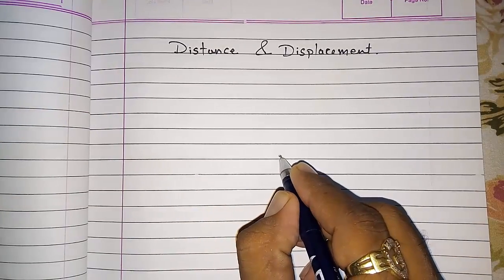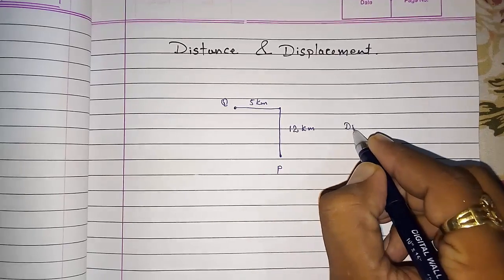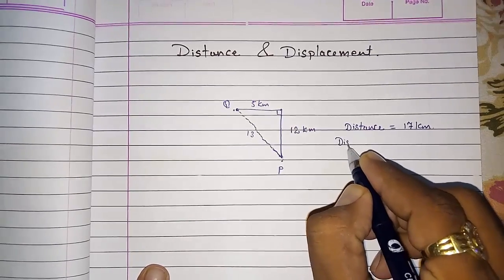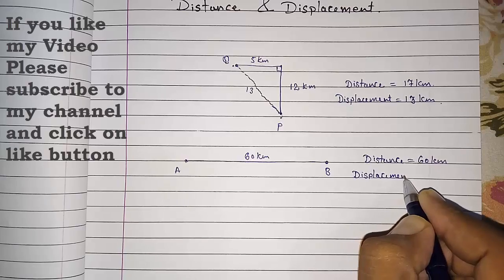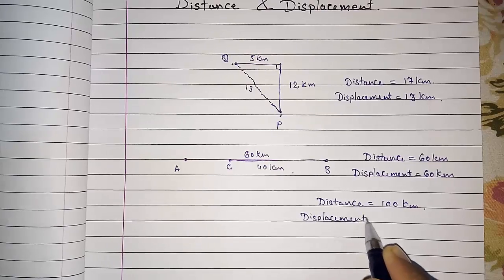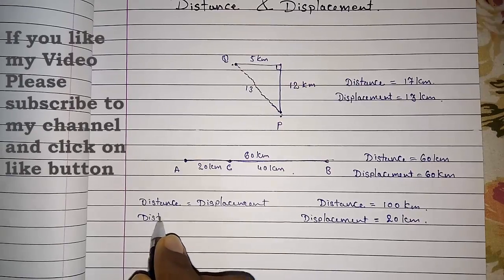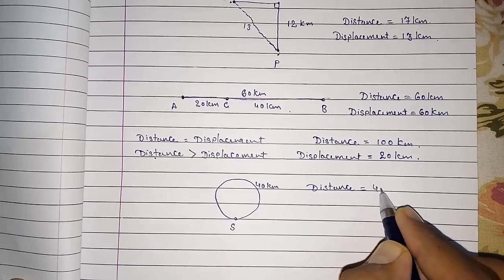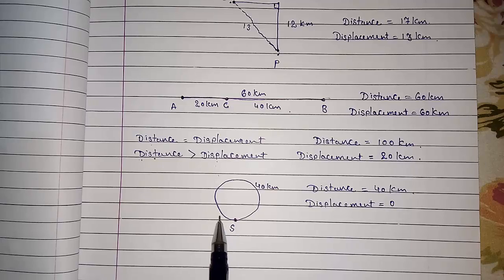Distance and displacement ll class 9 ll NCERT science chapter 8 motion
Physics - Motion - Distance and Displacement
Distance and Displacement: what are they and what's the difference
Class 9 Science - Physics - Distance & Displacement
Class 9-Physics Online Video Lectures-Motion: Distance and Displacement
Class 11 Physics - Distance & Displacement
Basic Physics: Distance Vs. Displacement Explained!
Difference Between Distance And Displacement
Class IX - CBSE, ICSE, NCERT - Motion - Distance and Displacement